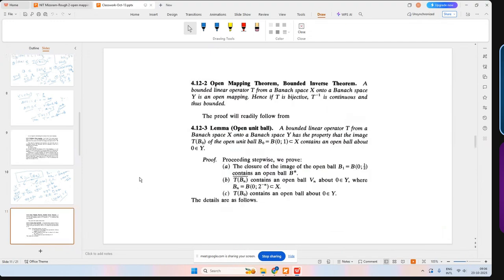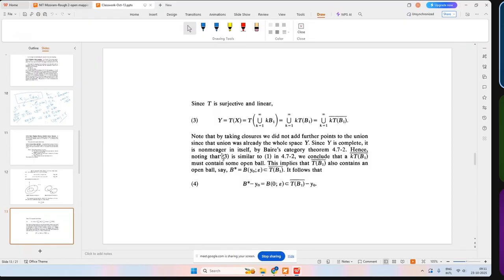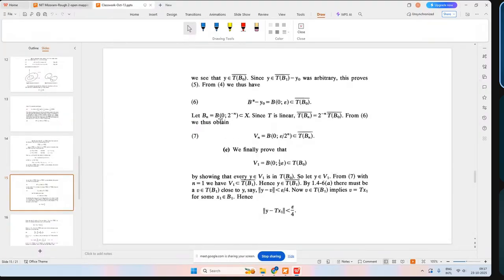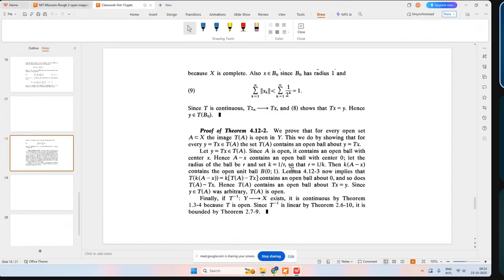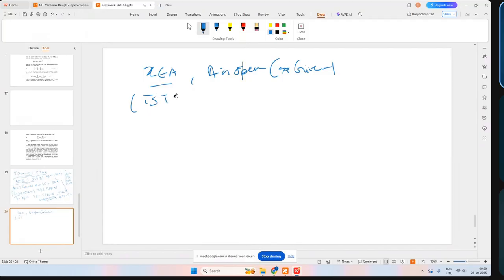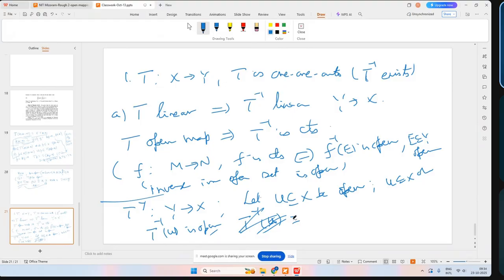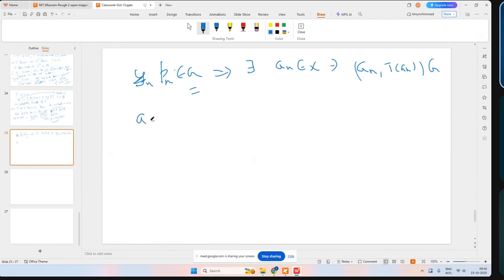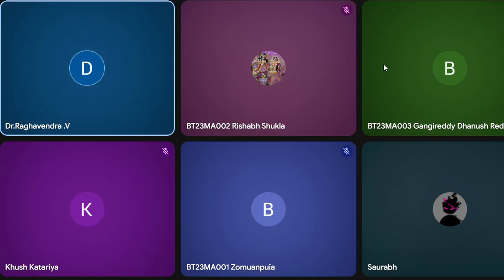23-10-2025 | Functional Analysis